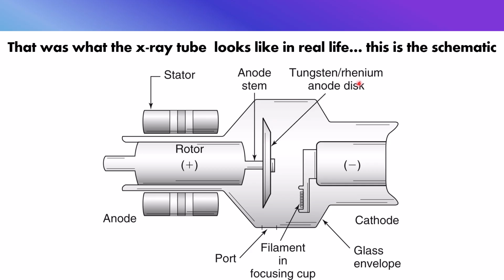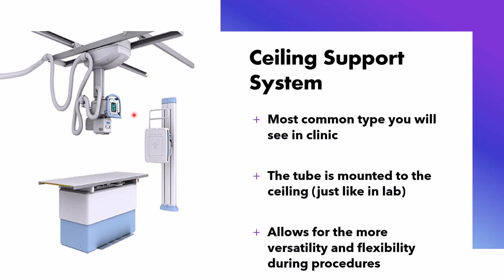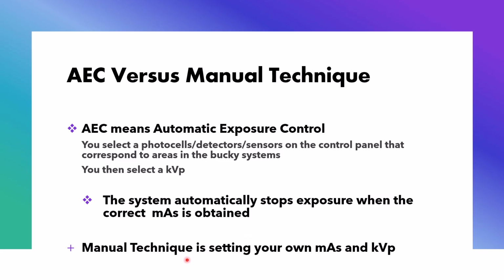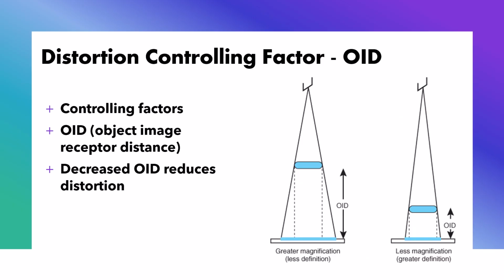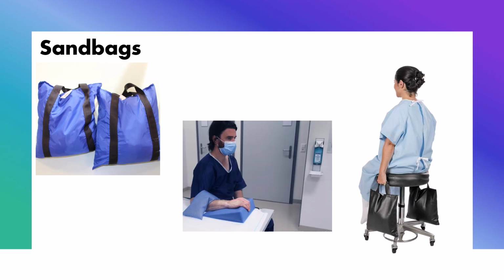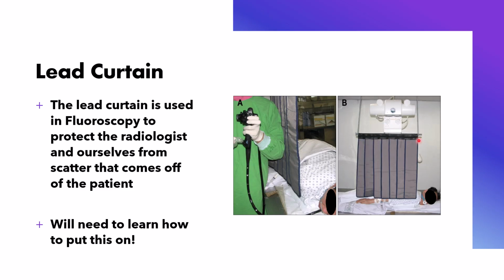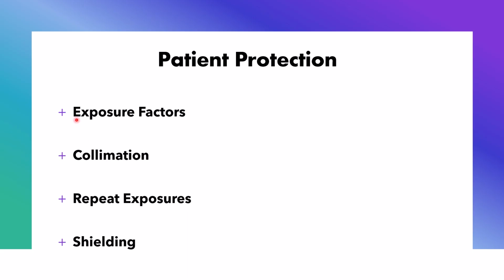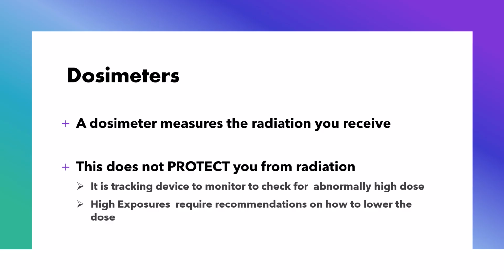Recording Technology of Medical Imaging Chapter 8 and RAdiation Safety Chapter 10